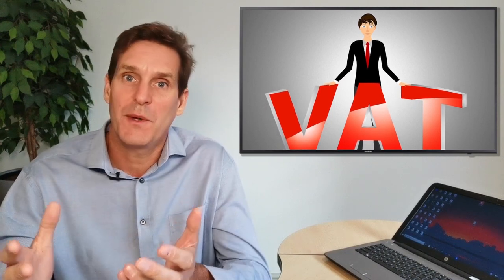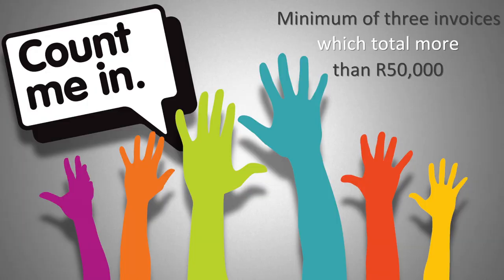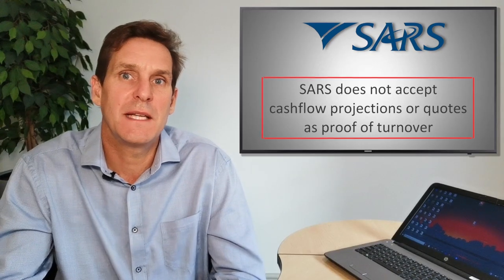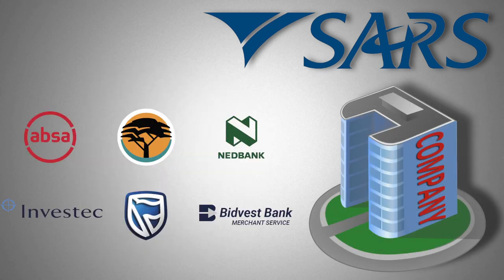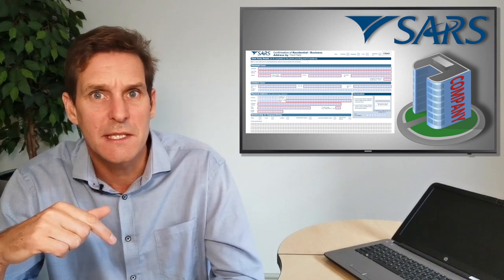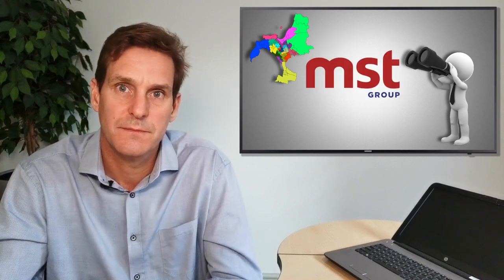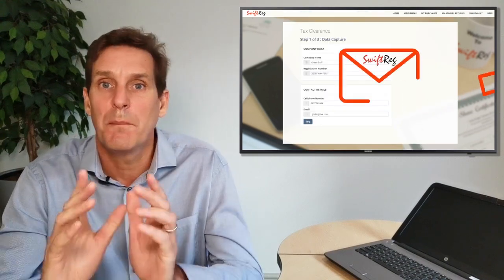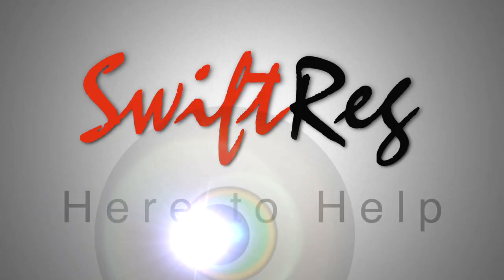How to register for VAT with SARS in South Africa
If you would like any assistance with registering for VAT, please use the following link:

We at SwiftReg look forward to assisting you. We have a dedicated call center 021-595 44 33 (available during business hours) alternative please browser our for more services.

And now for the video script... :)

Over the past few years SARS has tightened up a lot on all VAT registrations owing to the amount of fraud committed involving false VAT claims.  I have personally been called as an expert witness for the prosecution in a SARS VAT fraud case.   In this video I am going to explain when you need to register for VAT and how we can help you.

Just to be clear, it is only compulsory to register for VAT once your turnover has breached R1m in any 12 month consecutive period. You can however also voluntarily register for VAT but only if you have sales of more than R50,000.  For the voluntary VAT registration, a minimum of three invoices which total more than R50,000  are required and these amounts must be reflected in your business bank account.

SARS regularly changes the requirements for VAT registrations, for example they use to accept a contract as a proof of turnover for registration purposes, then they disallowed it for a while only to reintroduce it again recently.  However SARS does not accept cashflow projections or quotes as proof of turnover.

Aside from the standard company information a VAT registration will need a letter of appointment signed by all the directors appointing one of the directors as the public officer of the company. The public officer is effectively the representative of the company as all actions carried out by the public officer are deemed to have been done by the company. Additionally, a letter of acceptance signed by the newly appointed Public officer is required as well as a standard FICA proof of address, such as a municipal account.

SARS will also require your company banking information in the form of an original confirmation letter from your bank and the latest original banking statements as well as proof of address for the company.  If the company is a tenant a form CRA01 needs to be signed by the owner of the property and the property owner needs to provide of address.

If you live in the greater Cape Town area you will be required to attend an interview at the SARS head office in Cape Town. We will schedule the appointment and accompany you to the meeting.   This is a further measure the SARS has recently instituted in their quest to stamp out fraud.  However if you reside outside the greater Cape Town we required a Power of Attorney signed by you instructing our tax practitioner (the MST group) to represent you at SARS.

Please remember that all your other taxes such as company tax, PAYE and all the directors personal income tax must be up to date or SARS will not process the application.

So how do you apply for your VAT registration? Just log on to our site and request the one page application form which will automatically be emailed to you.   Complete it, compile the supporting documents and return it to us. SARS insist that all supporting documents must be original so you will need to either courier them to us or drop them off at our office should you be in the area. If everything is in order and your other taxes are all up to date the entire process should take between 1-2 weeks.

It really is that simple so give it a try, but if you get stuck please call our friendly call centre as they will gladly assist you

I hope this has been helpful so as always remember, WE ARE HERE TO HELP